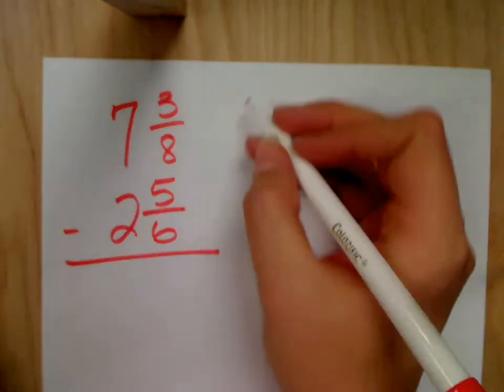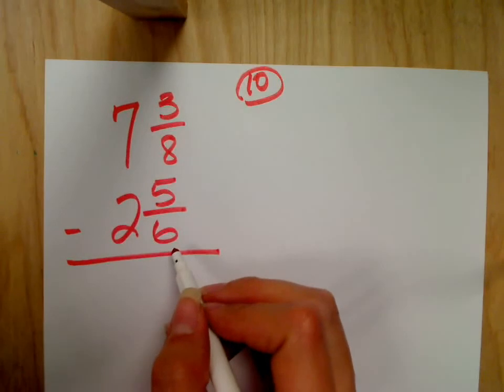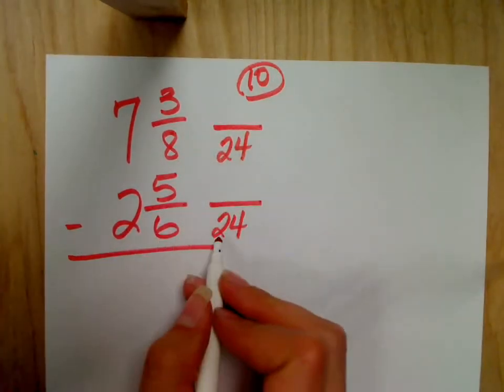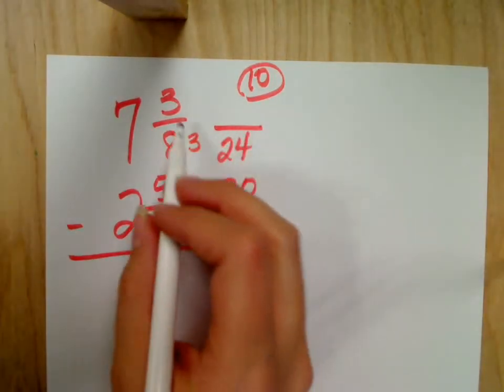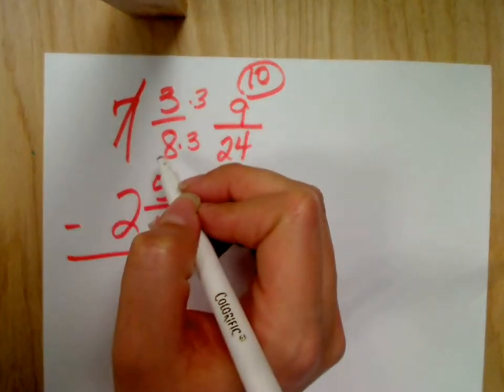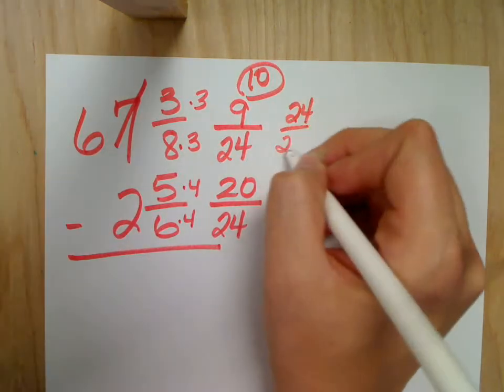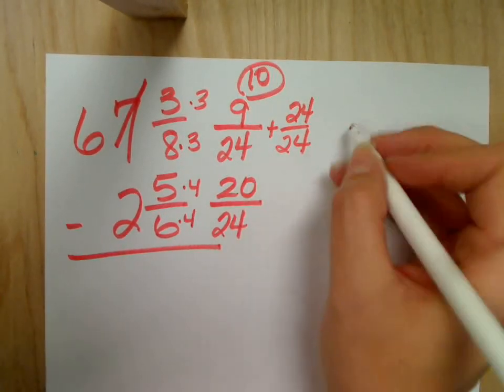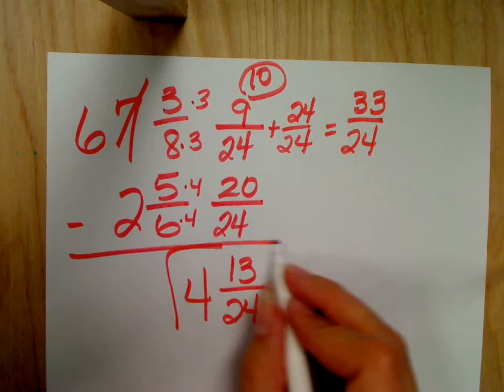Subtracting Mixed numbers